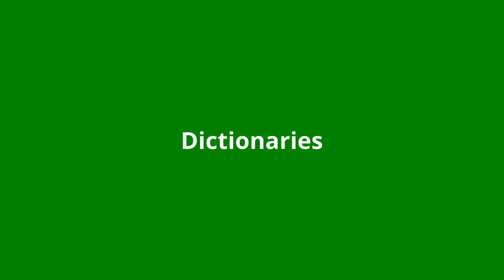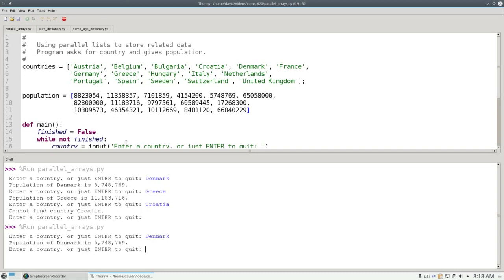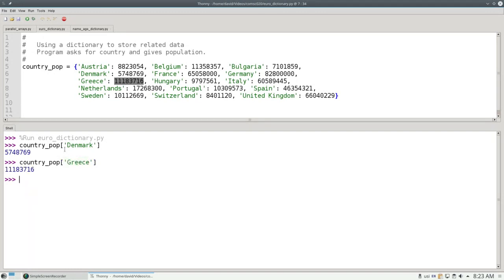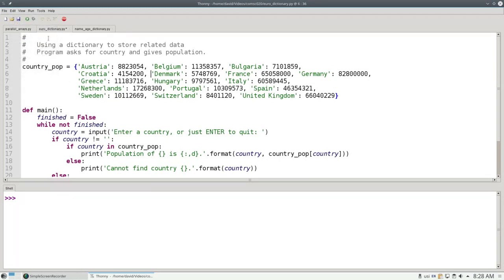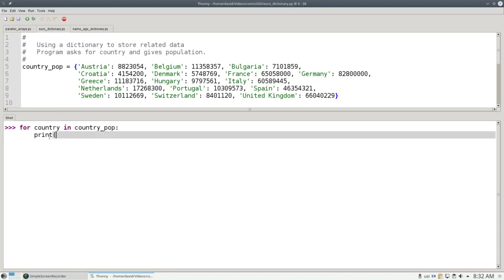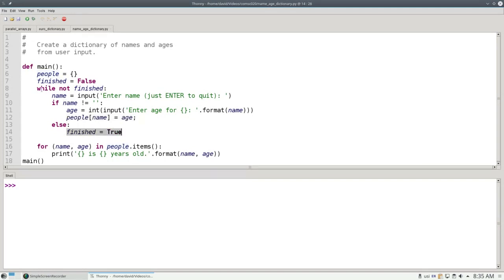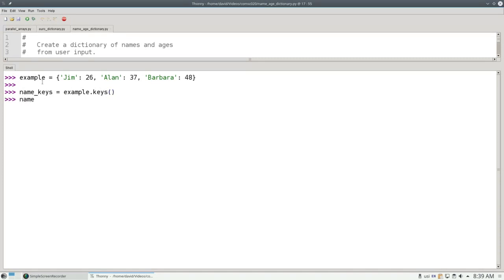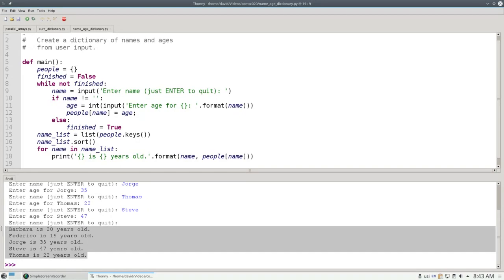Chapter 12: Dictionaries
This video describes how to use a dictionary --- a set of key-and-value pairs.

Other programming languages have similar constructs. They are also called hashes, hash tables, or associative arrays.

Note: There is an error at 1:54. I should say “Dictionaries aren’t indexed by number” -- they really *are* indexed by name.